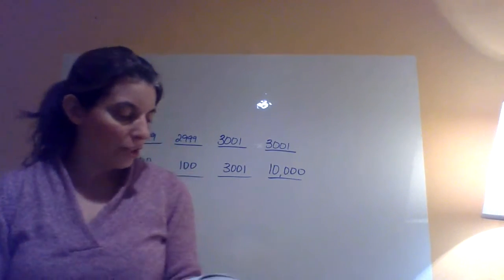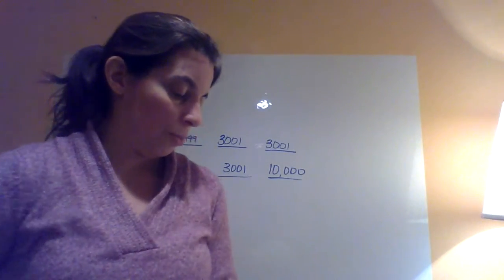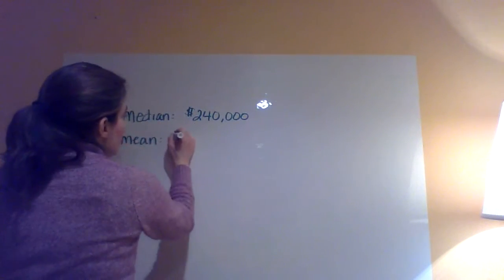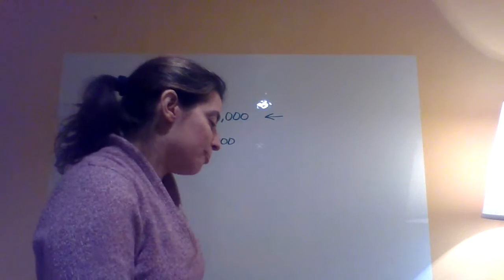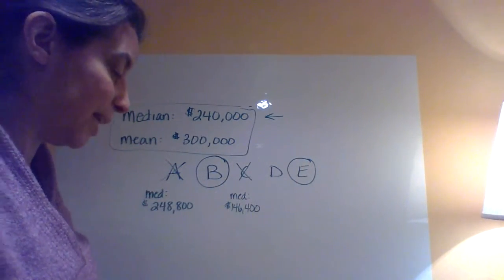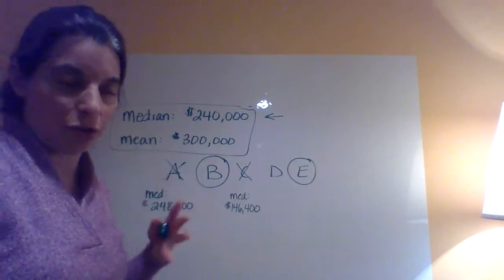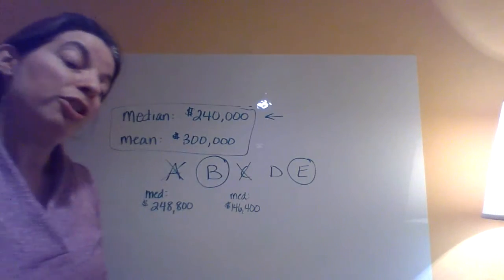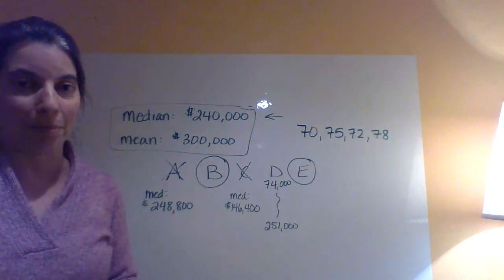Math 98 - Monday, March 30 - Part 2 of 2